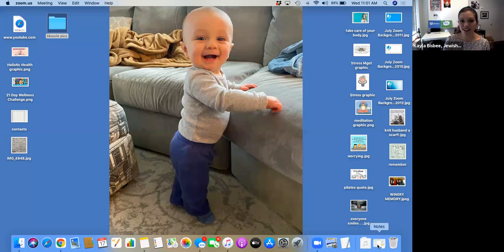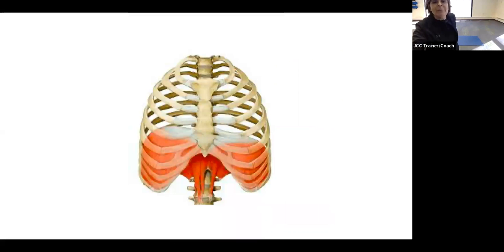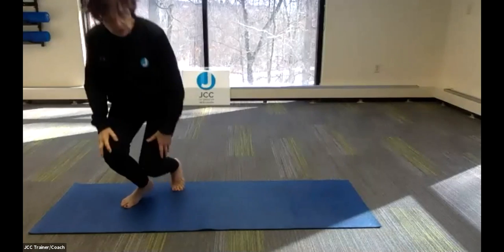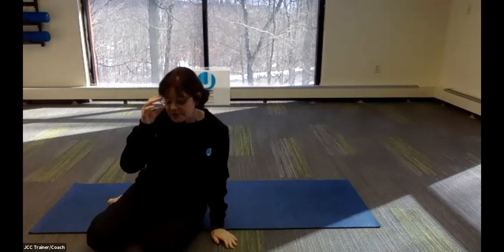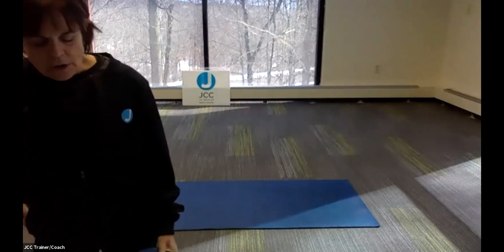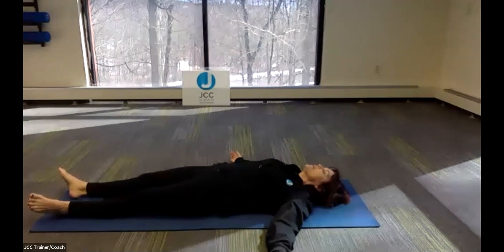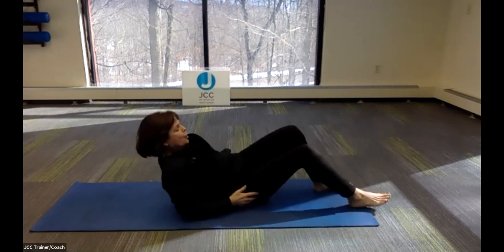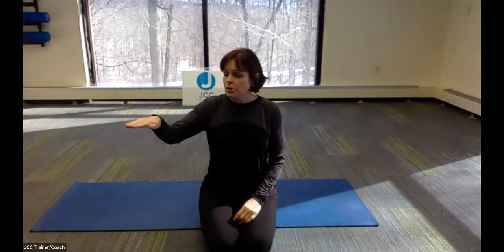Pelvic Floor Strengthening | 3 of 4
PJ Library is powered by the Jewish Federation of Greater New Haven

This is session 3 of a 4-week series

Join other Shalom Baby and PJ Library moms to learn and practice simple conditioning exercises designed to bring optimal function back to the pelvic floor muscles. Understand how this muscle group is connected to your core and take away gentle abdominal exercises that you can do daily to regain strength and stability.

An interactive virtual session via Zoom with Susan Donovan, Director of Wellness Services, JCC of Greater New Haven